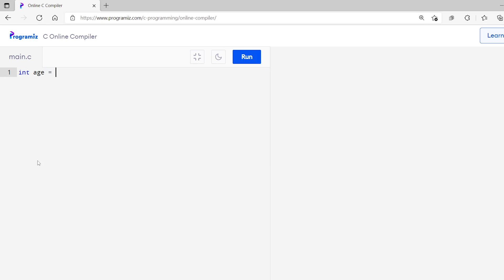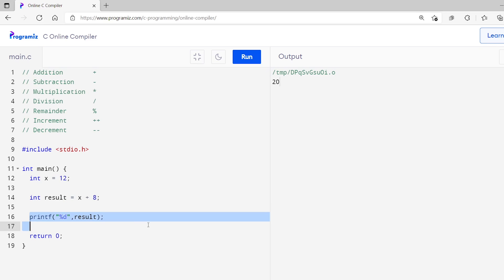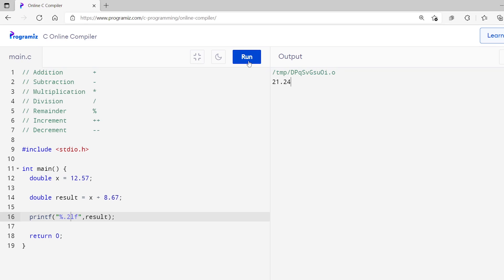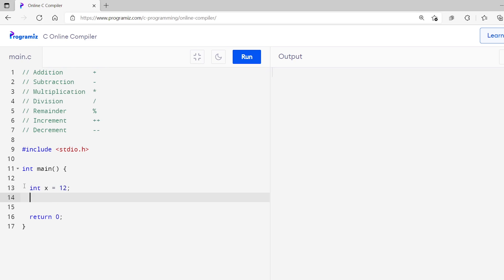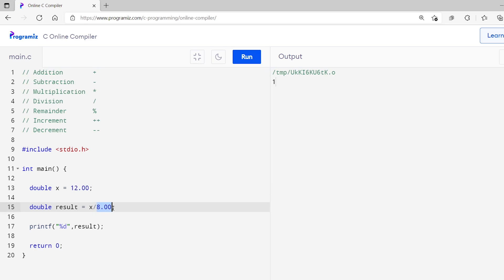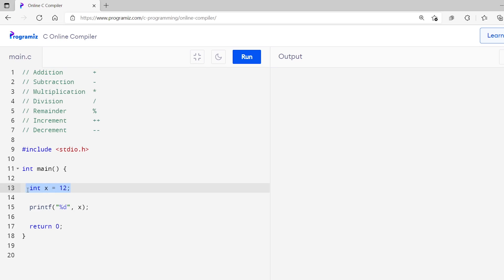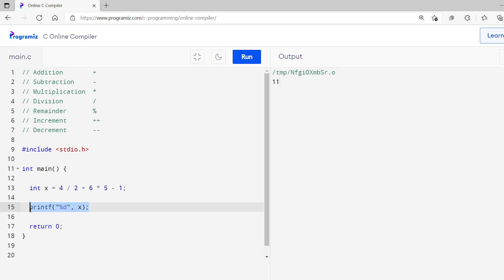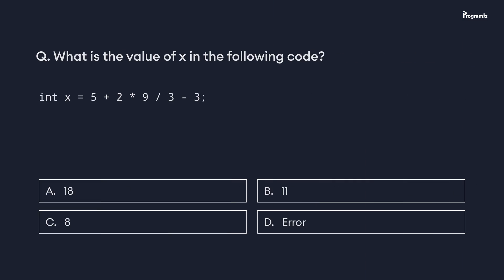#6: C Operators | [2025] C Programming for Beginners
Step by step video tutorials to learn C Programming for absolute beginners!

Watch this video to find out all about C operators. You will learn about arithmetic operators, like addition, division, increment, decrement, and also about the assignment operators.

Watch our videos and revise them with our C App!

Timestamps:
0:00 Start
00:51 Arithmetic Operators
01:14 Addition Operator
05:06 Division Operator
07:08 Remainder Operator
08:00 Increment and Decrement Operator
09:37 Multiple Operators
11:34 Quiz